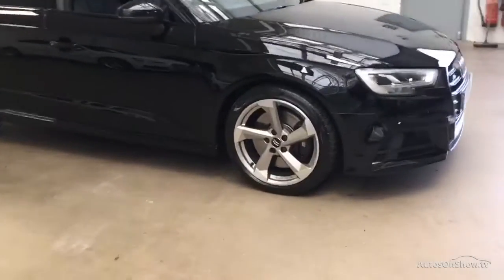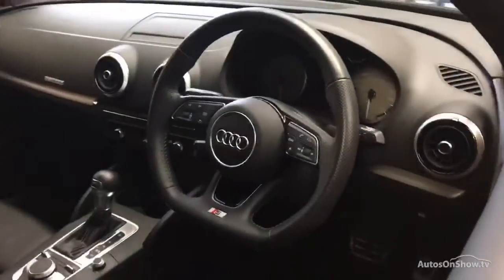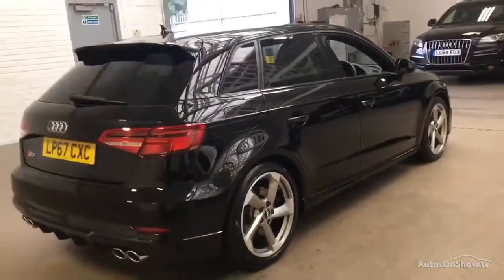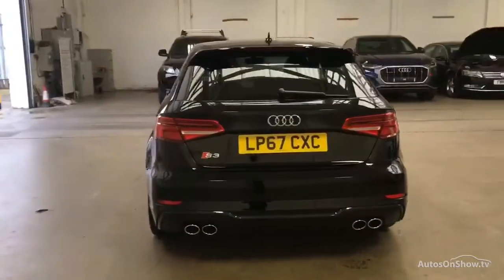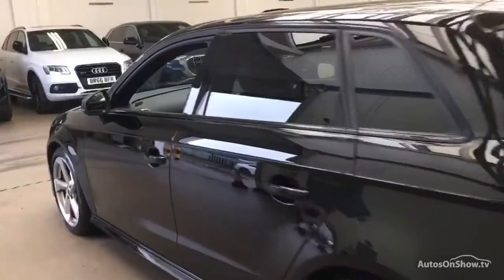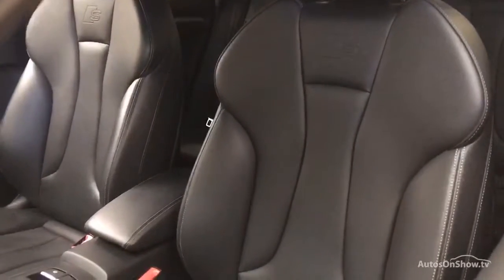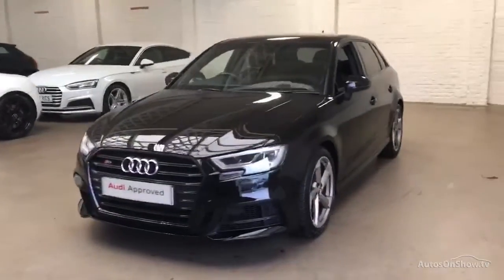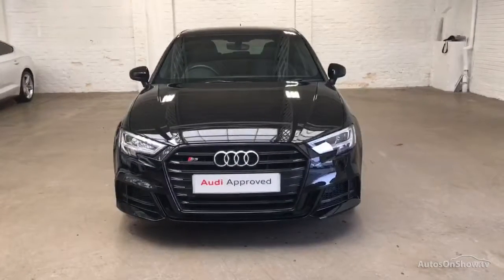LP67CXC AUDI A3 S3 SPORTBACK TFSI QUATTRO BLACK EDITION BLACK 2018, Slough Audi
2018 AUDI A3 S3 SPORTBACK TFSI QUATTRO BLACK EDITION HATCHBACK PETROL, in BLACK